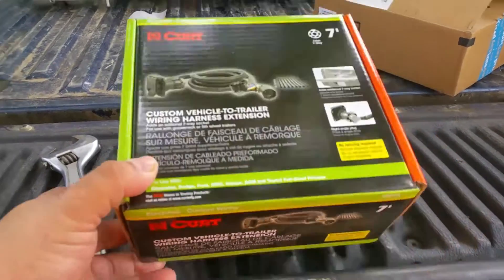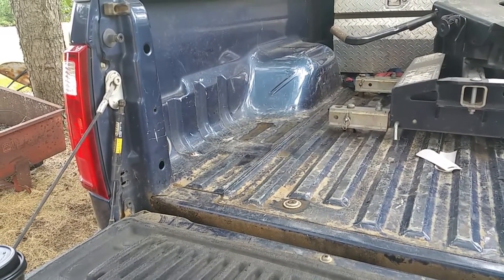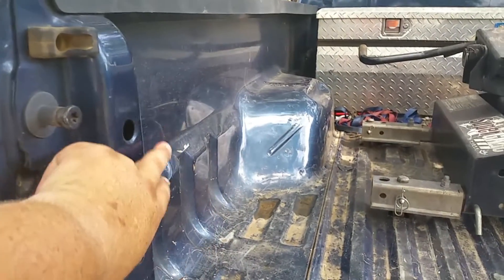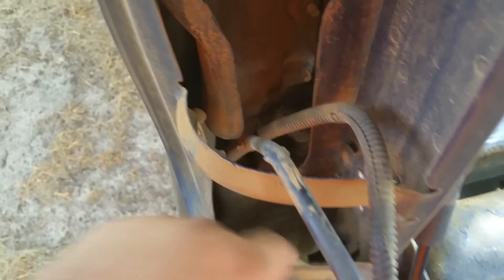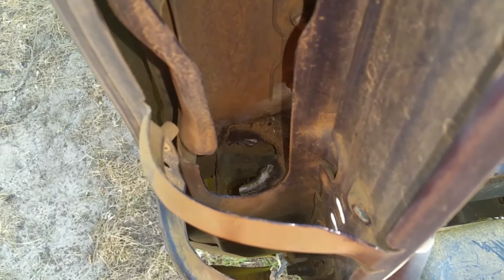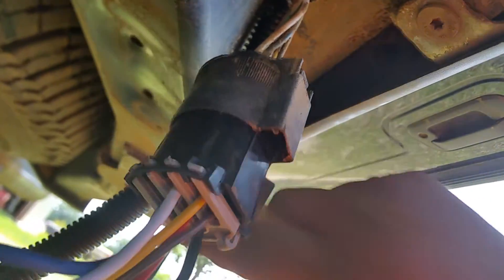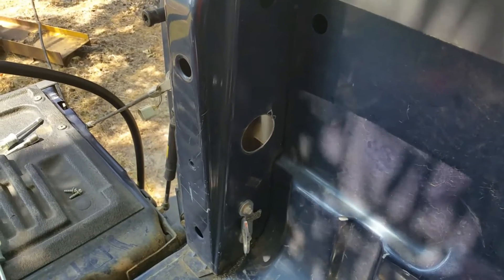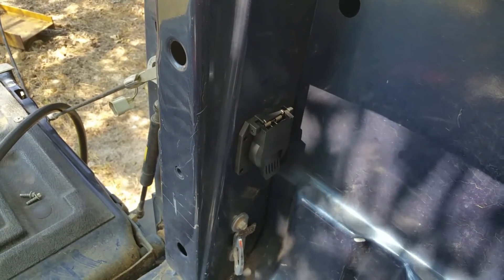2014 Ford F350 Super Duty: In-Bed Trailer Wiring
Still getting set up to go camping. This time, I'm installing the in-bed 7-way plug.